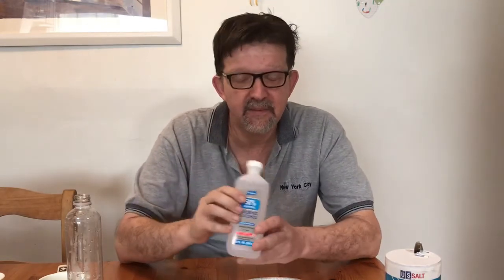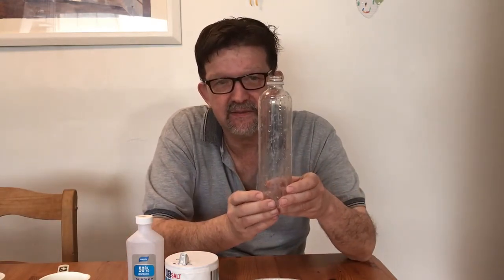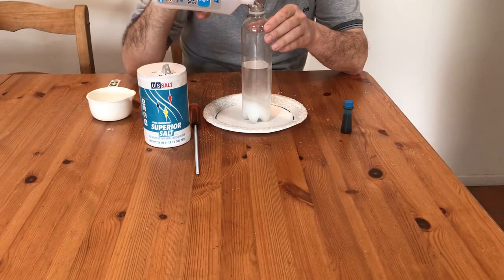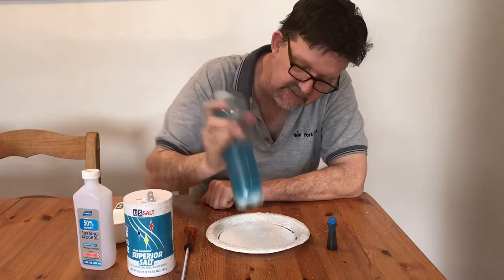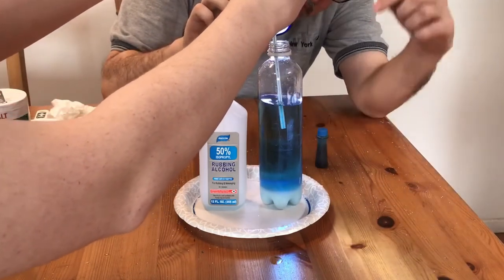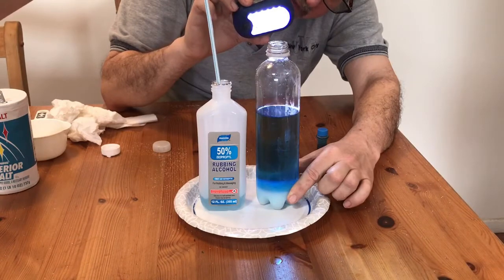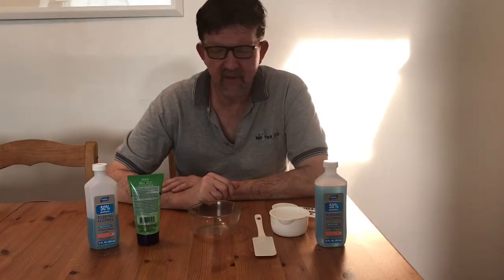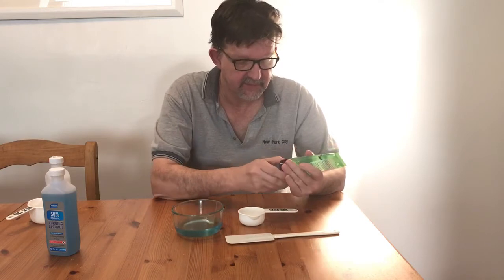Make Hand Sanitizer With Rubbing Alcohol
This video explains how to make homemade hand sanitizer by condensing rubbing alcohol with salt and combining with Aloe to make hand sanitizer/